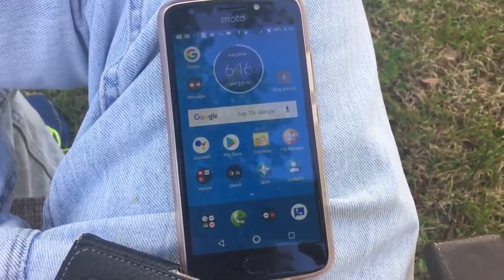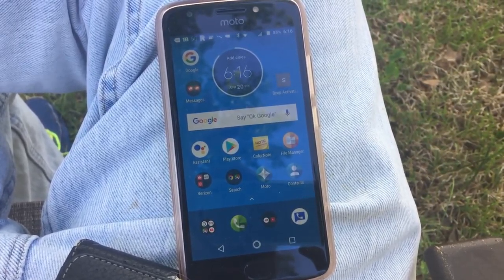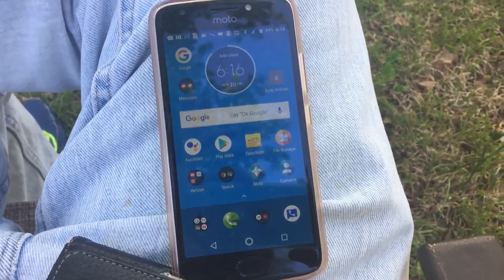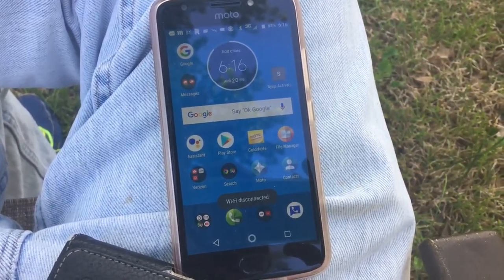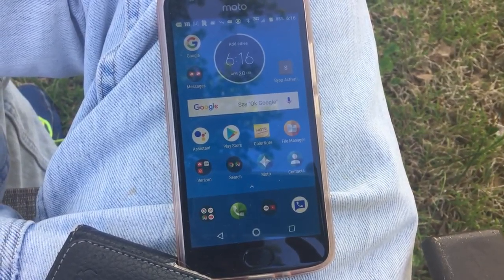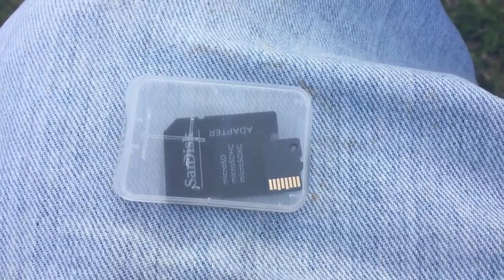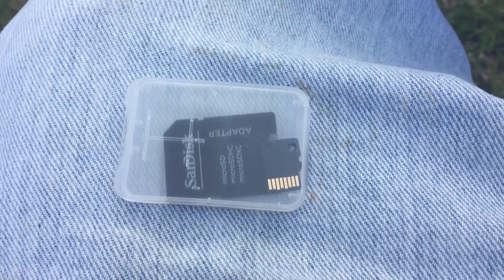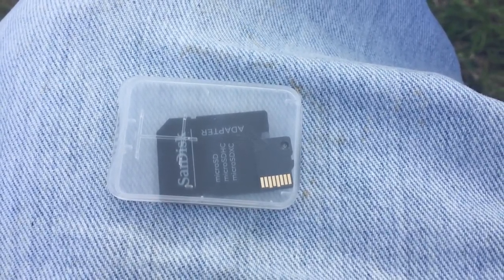Moto E4 - Problems - Reasons not to buy -Davinci Resolve Edited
Moto E4 2GB memory 16GB storage It has two ways to add memory with SD Card. Internal storage if you want to install programs. It forgets about the internal  storage and it will no longer use it. You can not reformat it on any drive. It is proprietary and it will not even use it it's self. It also forgets the background over time and becomes unstable and you have to reset it. Edited with Davinci Resolve